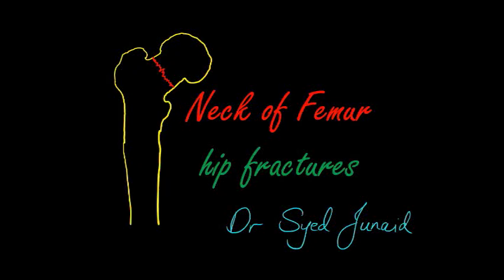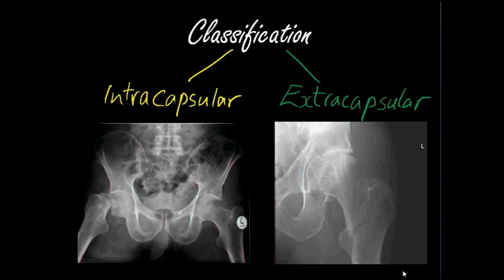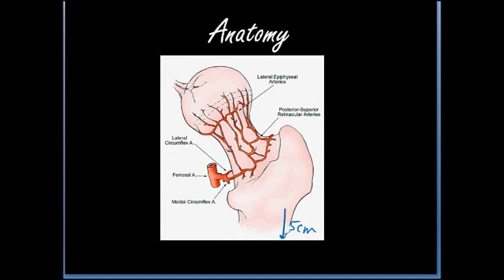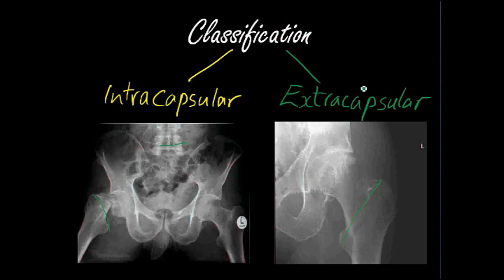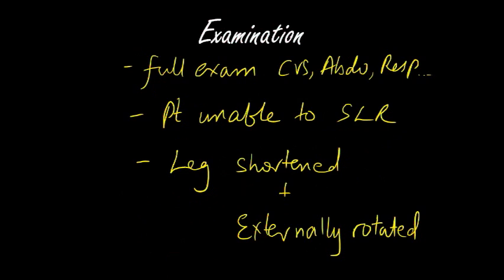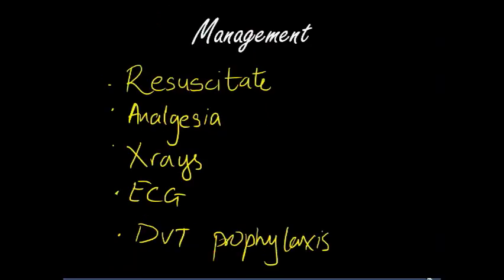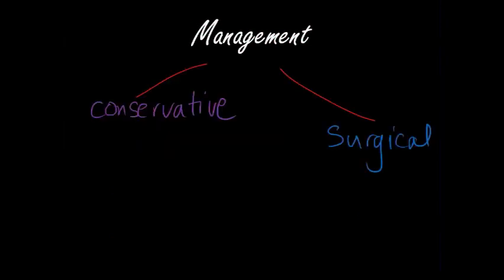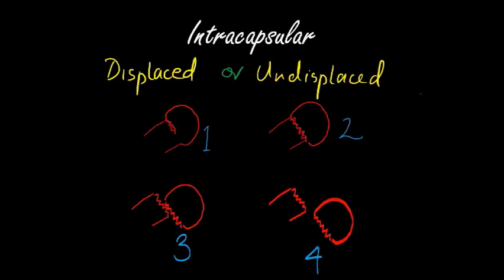Neck of femur hip fractures 1 of 2 - Orthopaedics for medical students / finals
Neck of femur hip fractures - Orthopaedics for medical students / finals for  MBBS PLAB